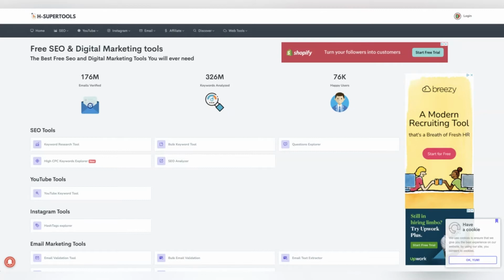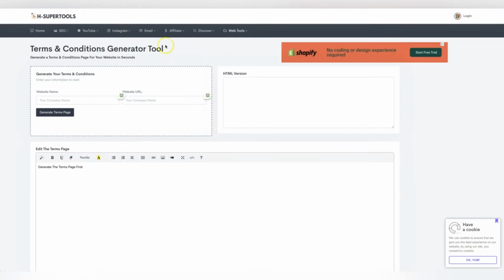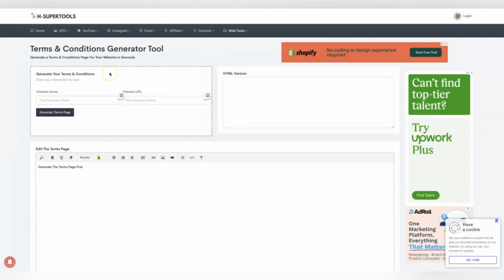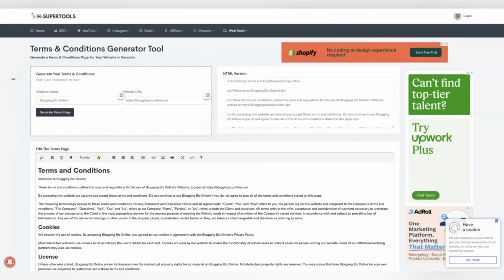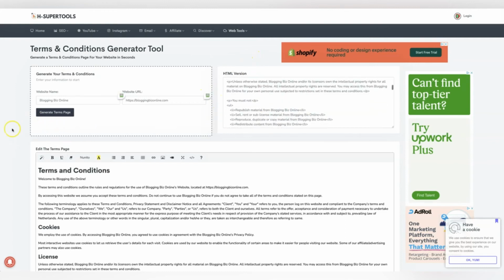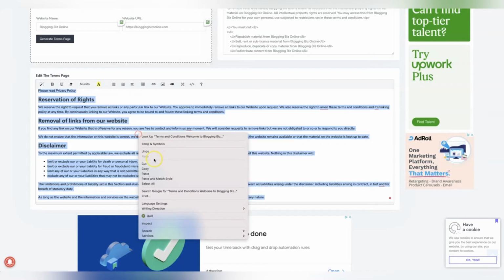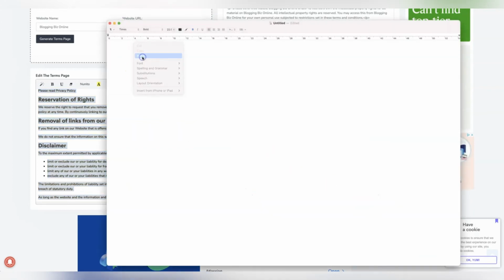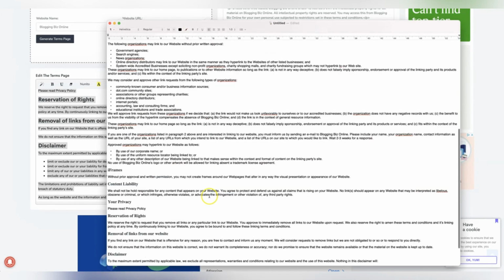📑 Terms and Conditions Generator Free for your Website | Free Generator 2021 📝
For your website, a free terms and conditions generator is available. This video will show you how to make a website's terms and conditions. Also check out how i make a passive income

This video will show you how to make free terms and conditions page. Including a Terms and Conditions page on your WordPress site has a lot of advantages for both you and your site visitors. You'll have more control over how people use your site, and your users will know what to anticipate from you in terms of rules and criteria.

Your Journey to Financial Independence Starts Here!

- Dave Johnson